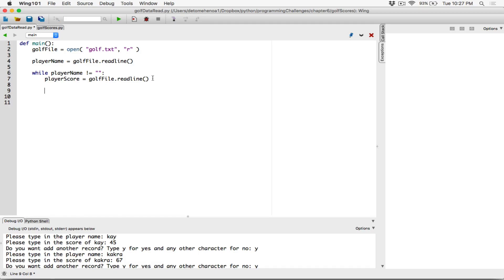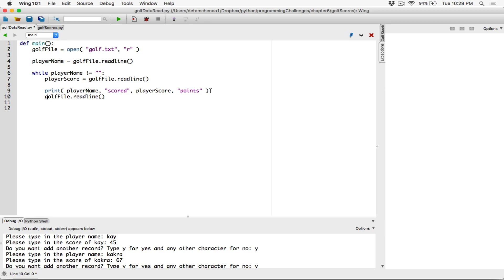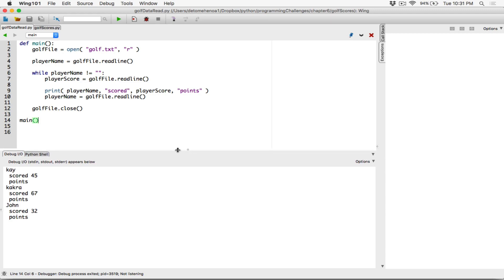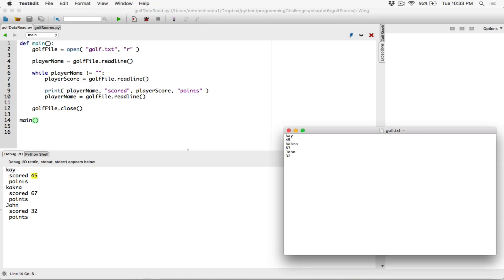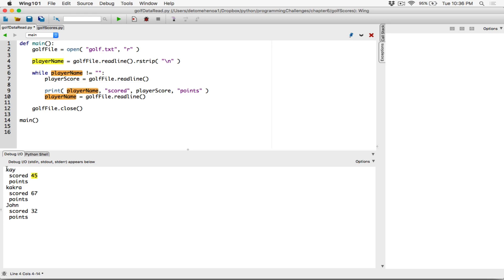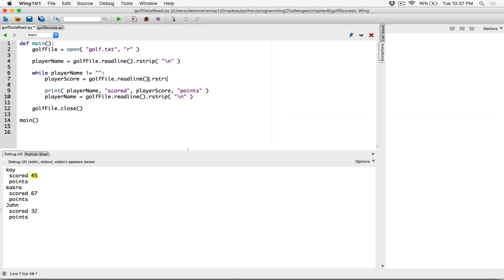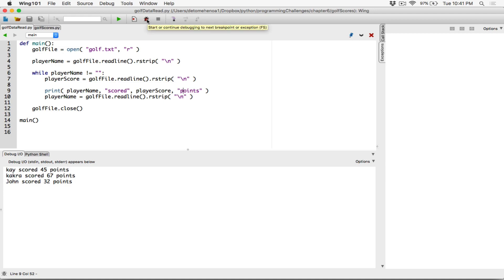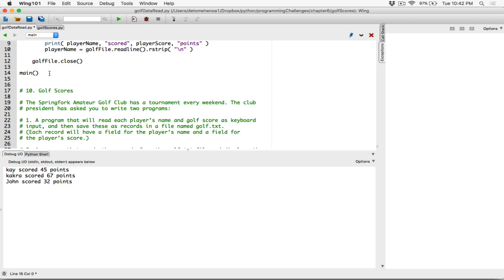6.10 (Part 3) Golf Scores - Python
Chapter 6
Programming Challenges

10. Golf Scores

The Springfork Amateur Golf Club has a tournament every weekend. The club president has asked you to write two programs:

1. A program that will read each player’s name and golf score as keyboard input, and then save these as records in a file named golf.txt. (Each record will have a field for the player’s name and a field for the player’s score.)

2. A program that reads the records from the golf.txt file and displays them.

Thanks 😊